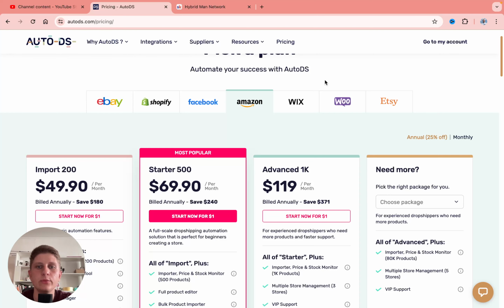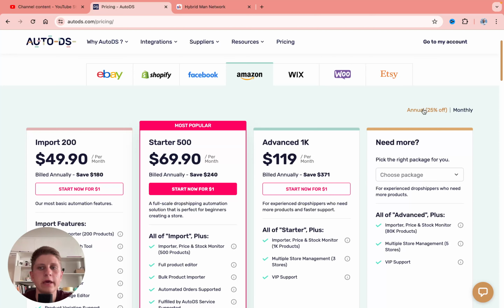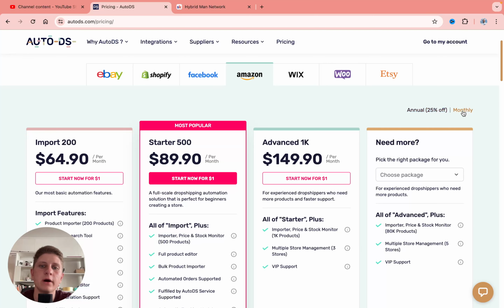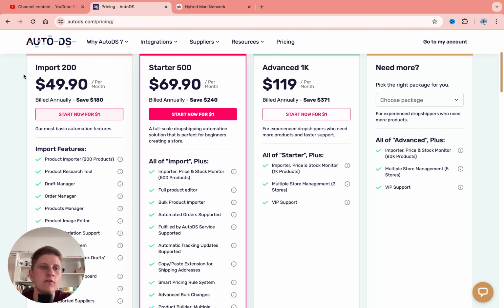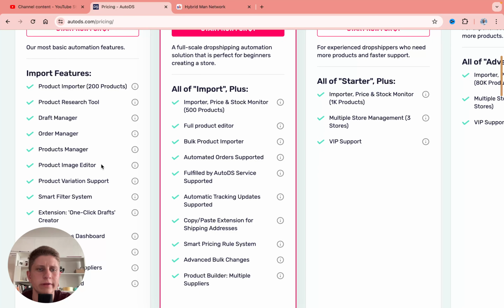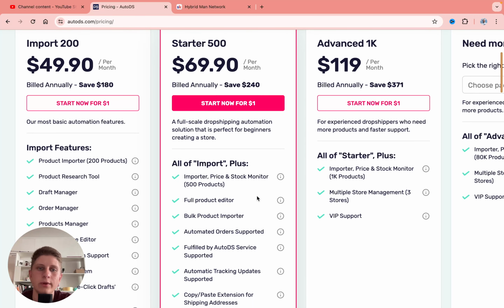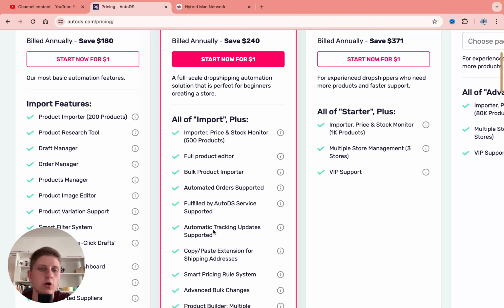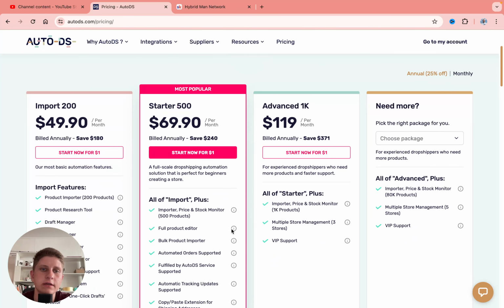AutoDS for Amazon - Pricing Plan Comparison + Best Price for You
Use this link to get AutoDS for 1 month instead of 14 days